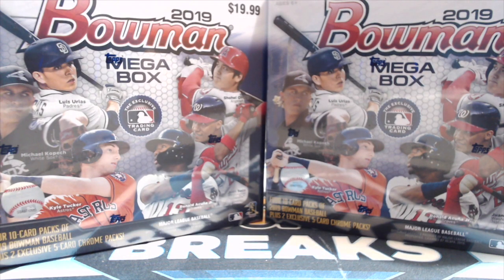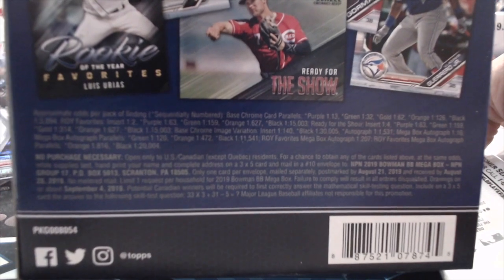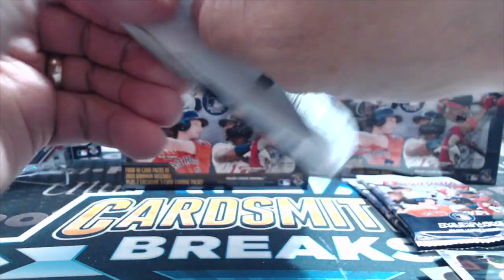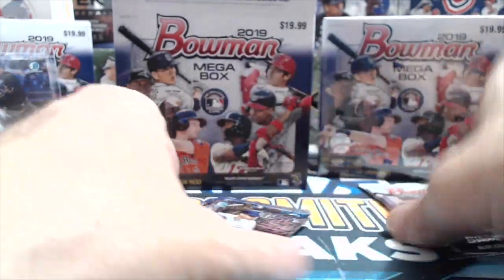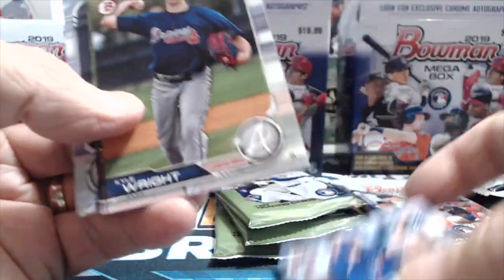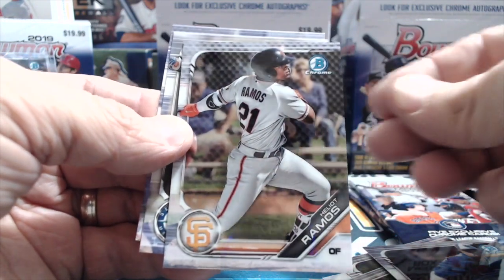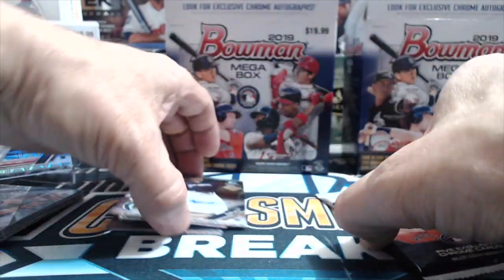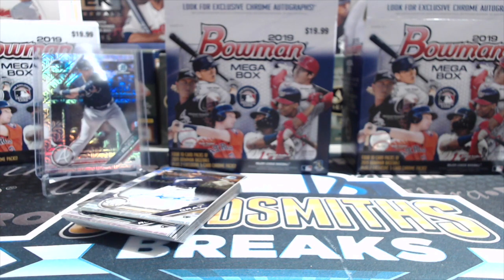2019 Bowman Mega Box 2 Box Break ** Mojo Refractors & 2 Autos! ** Target Exclusive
Check out the hot new Bowman Mega boxes from Target. You get 50 cards in each box. 2 Mega box Mojo refractor packs per box. We had a pretty good break check it out!